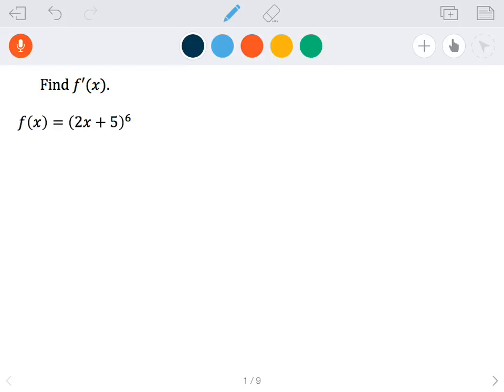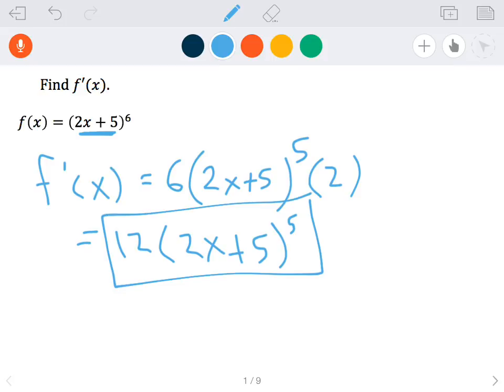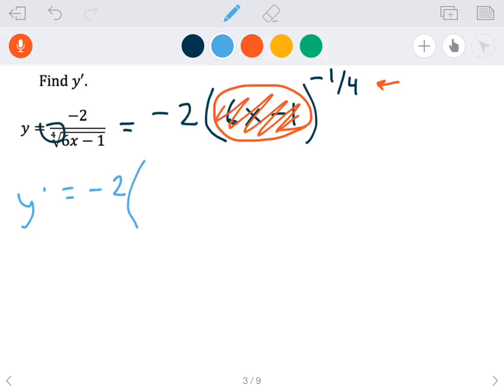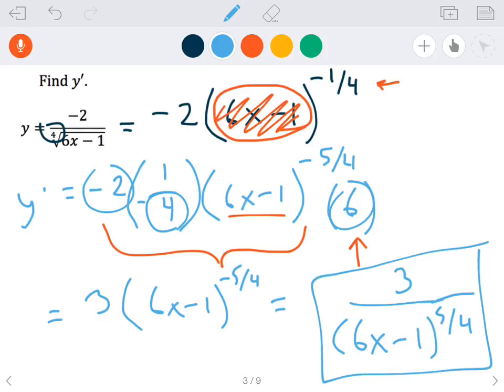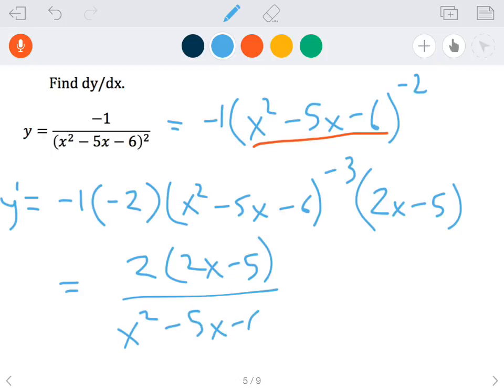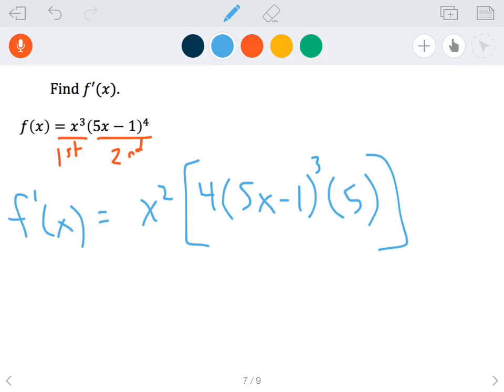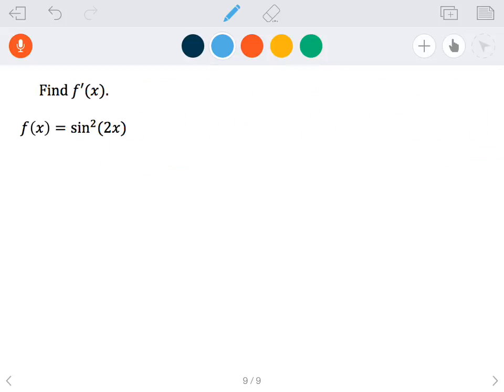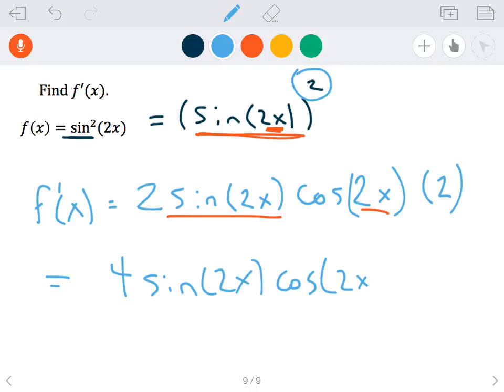Section 3.1 Examples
Finding derivatives using the chain rule.